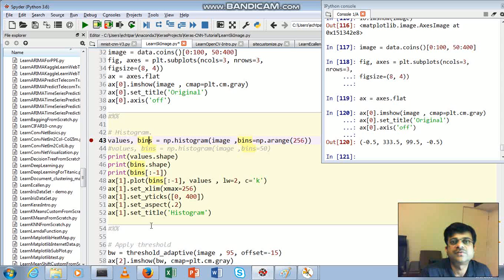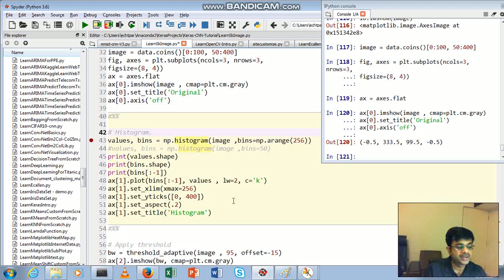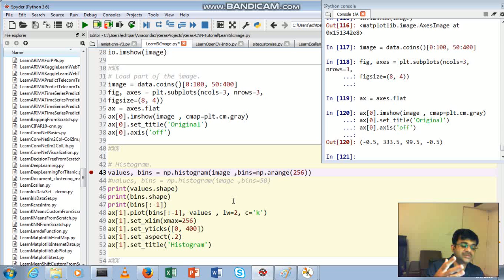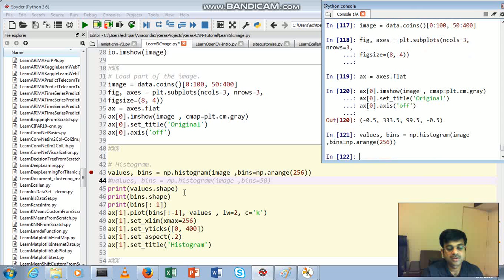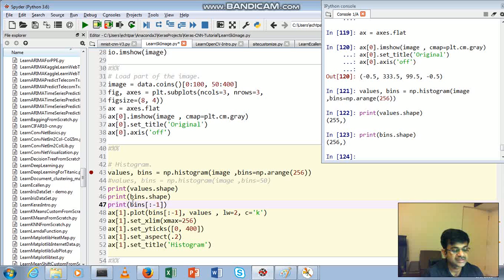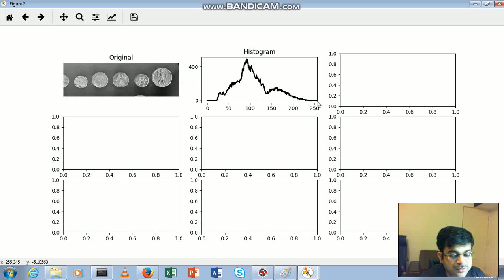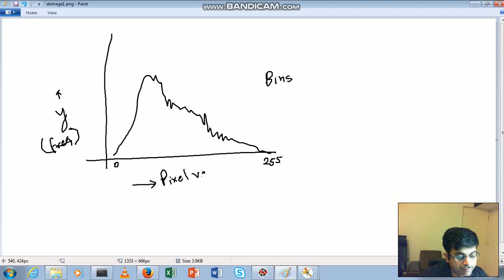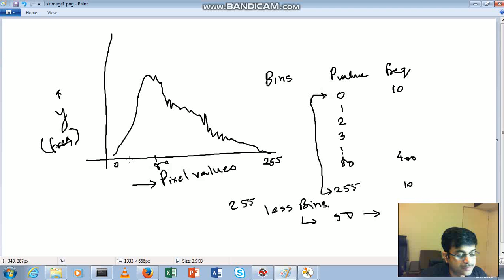Part 3 skimage